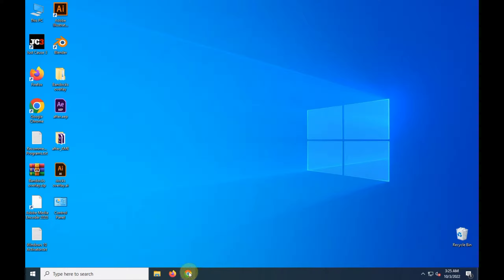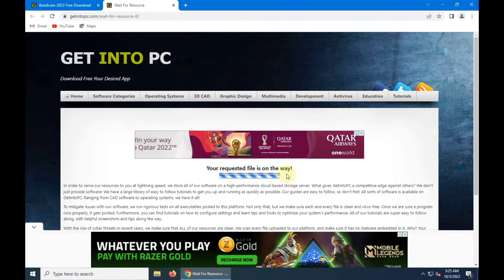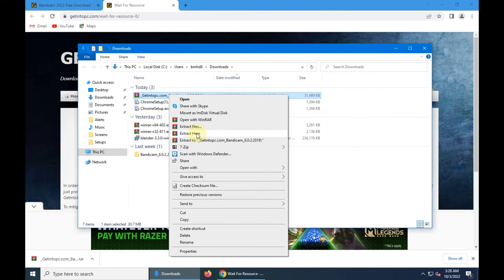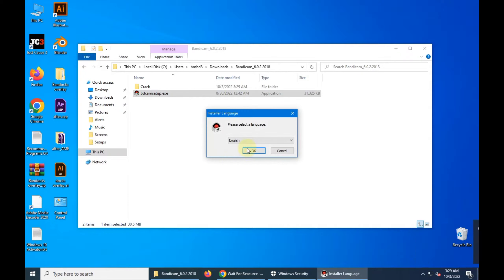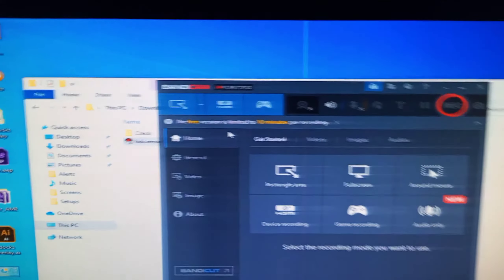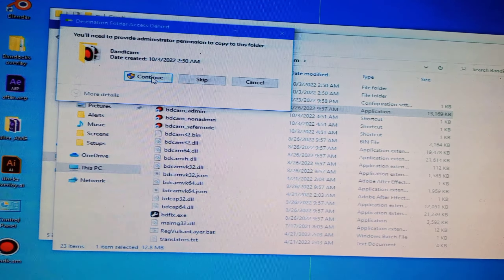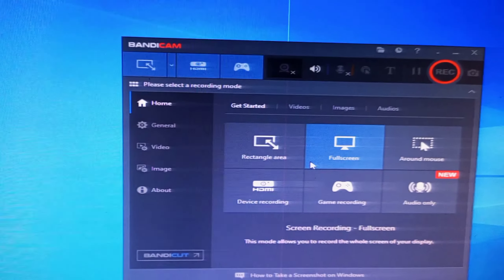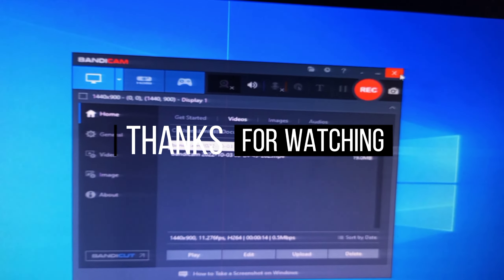Computer Screen Recorder For Windows 10 | Link Attached in Description..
This video is very helpful for installing Bandicam for free with Complete registeration. In this video I'm try my best to guide you that how you'll Successfully Install it.

Keep Calm & Perform All Steps that I Performed in this Video.

Muhammad Junaid

I'm on Instagram as @m_junaid_mughal95. Install the app to follow my photos and videos.